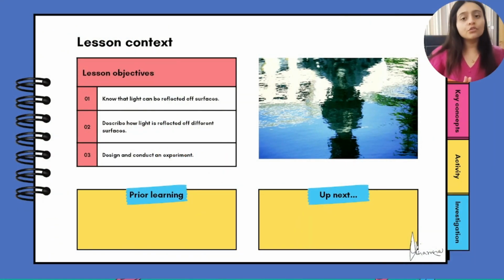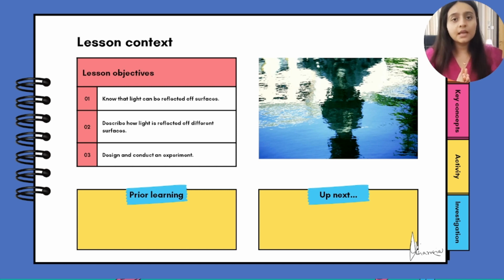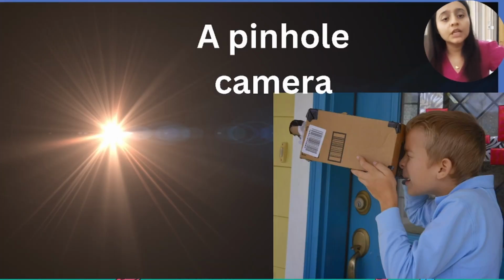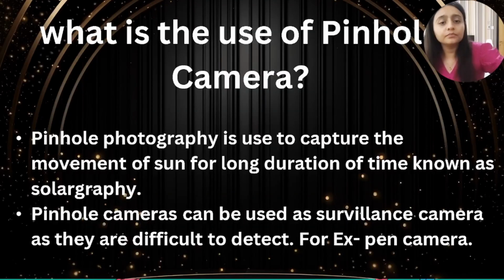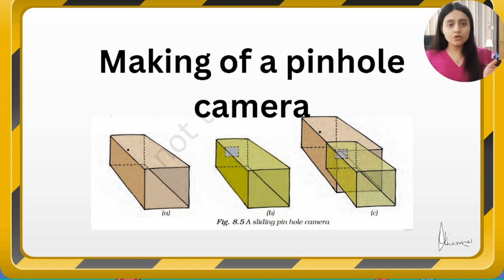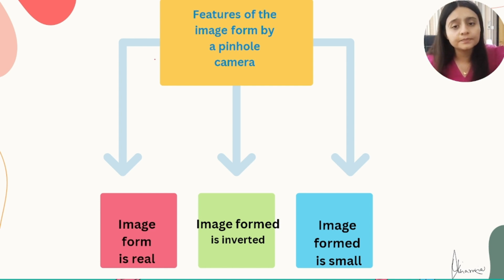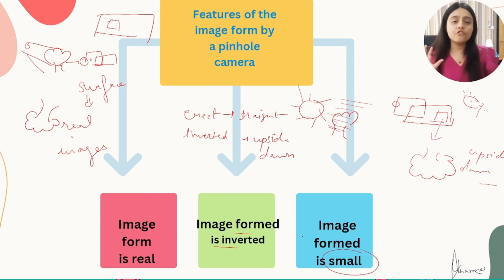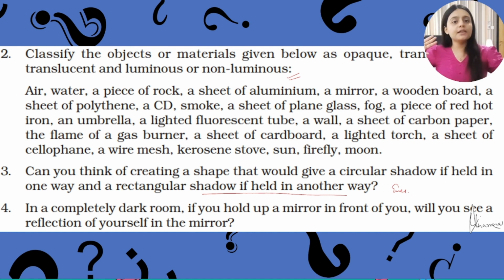NCERT Class 6 Chapter 8 - Light Reflection and Shadows Explained - Part 3 - PINHOLE CAMERA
Class 6 Chapter 8: Light, Reflection, and Shadows

🌟 Welcome to our educational series on NCERT Class 6 Science! 🌟

In this video, we delve into Chapter 8: Light, Reflection, and Shadows from the NCERT textbook. Understanding light and its behavior is fundamental to comprehending the world around us, and this chapter provides a solid foundation in these concepts.

🔍 Chapter Overview:
- Introduction to Light: Learn about the nature of light and how it travels.
- Reflection: Explore how light bounces off surfaces and forms reflections.
- Shadows: Understand how shadows are formed and their properties.

🎓 Key Learning Objectives:
- Grasp the basics of light and its properties.
- Understand the principles of reflection and how it affects our perception of objects.
- Explore the formation and characteristics of shadows in different situations.

- Clear Explanation: We break down complex concepts into easy-to-understand segments.
- Visual Aids: Visual demonstrations and illustrations enhance comprehension.
- Practice Questions: Test your knowledge with practice questions and examples.

📚 Chapter Solutions:
- Step-by-step solutions to NCERT textbook exercises.
- Clarification of common misconceptions.
- Tips for effective study and retention.

Whether you're a student preparing for exams or an enthusiast eager to explore the wonders of science, this video is designed to support your learning journey.

Let's embark on an enlightening journey through the fascinating world of light, reflection, and shadows together! 🌈✨

Feel free to customize this description to align with your video content and style.

1.
2.
3.
4.
5.
6.
7.
8.
9.
10.
11.
12.
13.
14.
15.
16.
17.
18.
19.
20.
21.